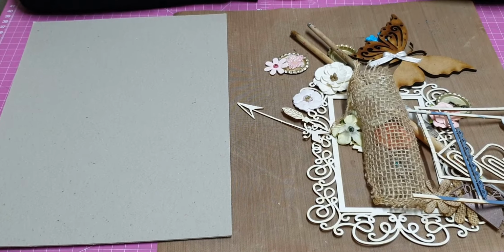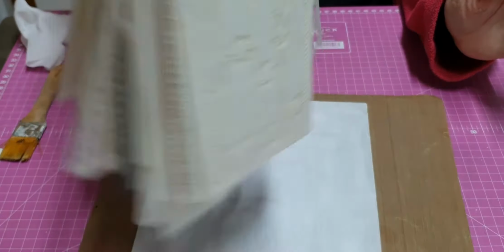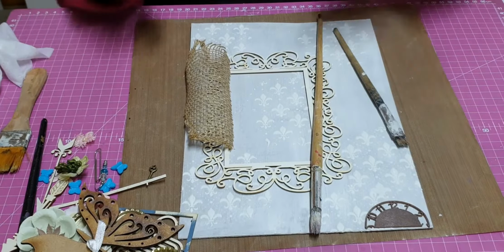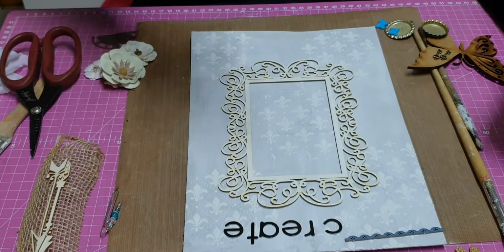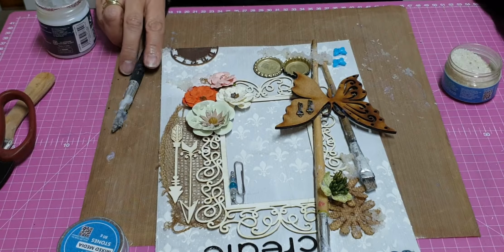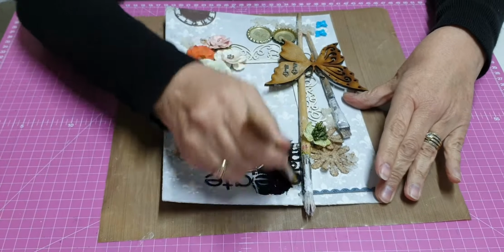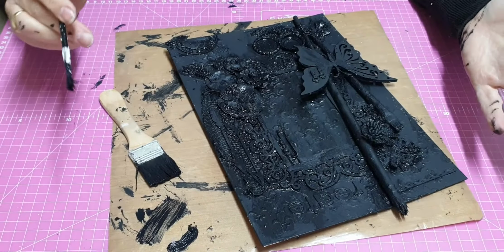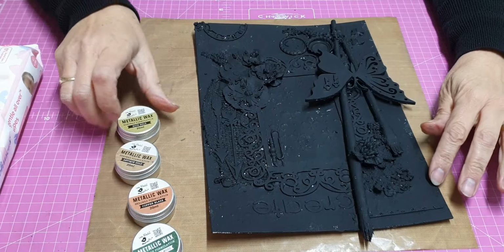Mixed Media Canvas at home!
Hello everybody and welcome back to this weeks MondayswithMarina This week I made a beautiful mixed media canvas and it was really easy to create! please join me in the fun and create your own version of this mixed media canvas!